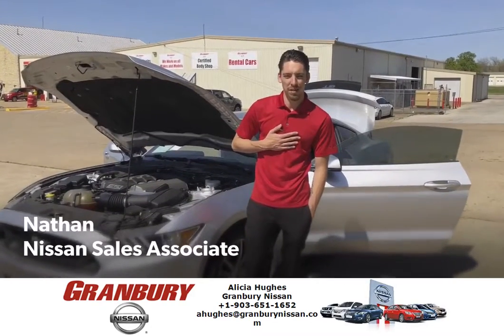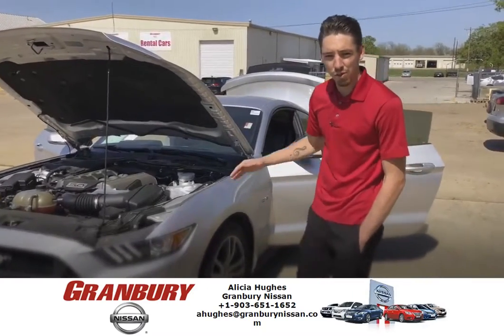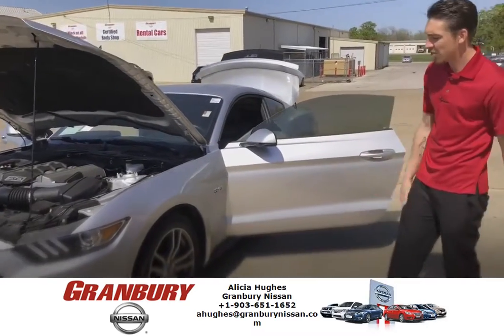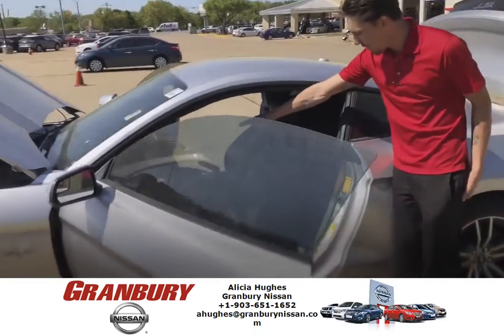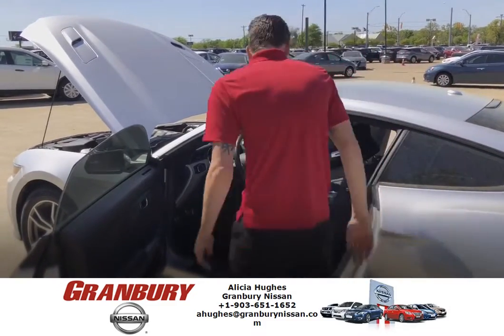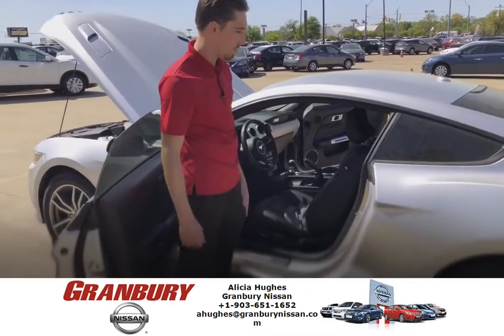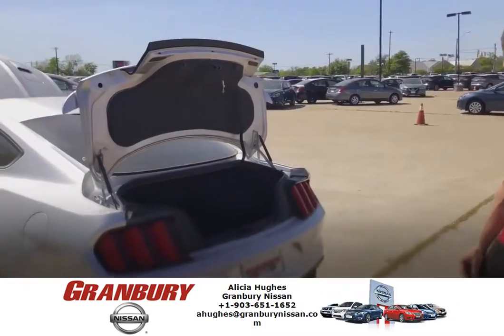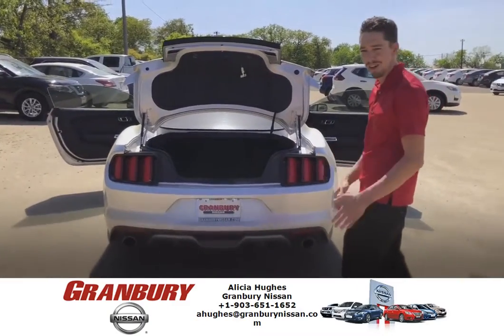2105 Ford Mustang